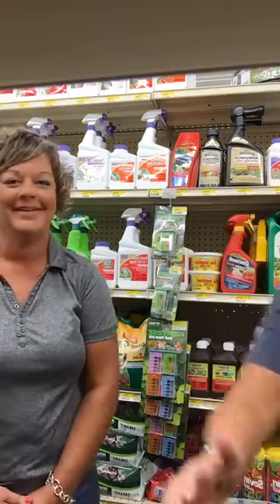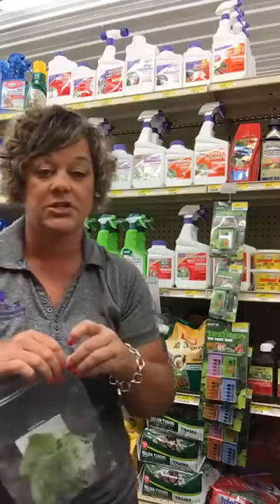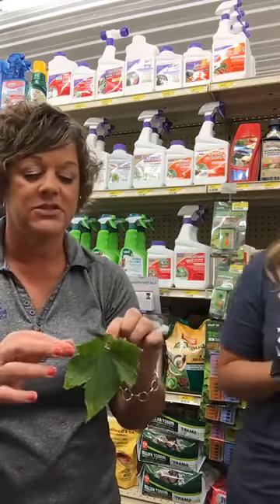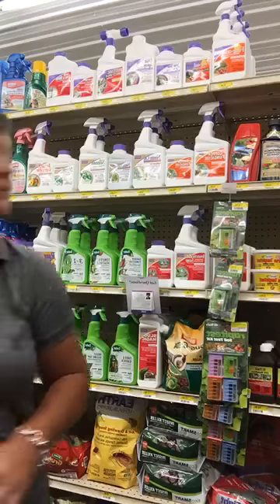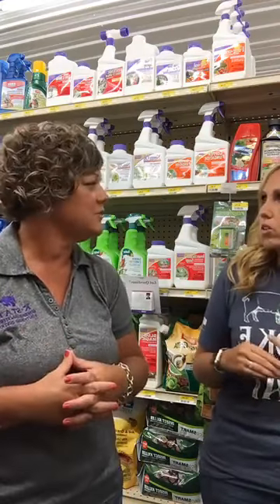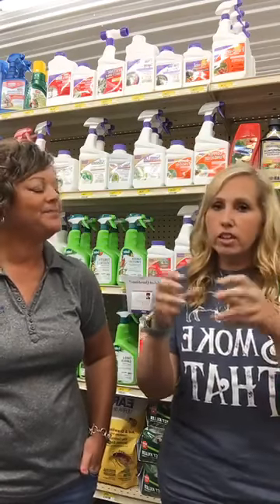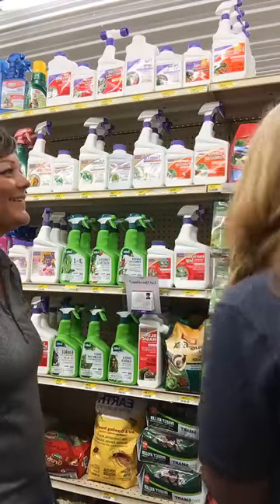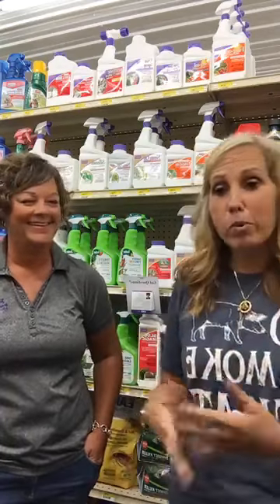Summer Bugs, Pests & How to Deal with Them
Summer bugs affect us all! Need help dealing with them? Listen in as Krista gives her insight on dealing with these pests in the summer!